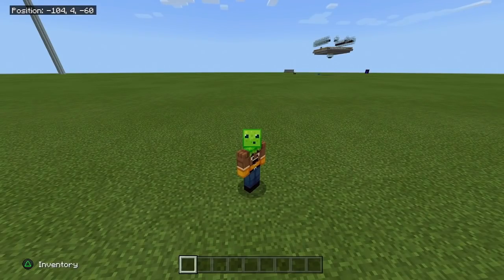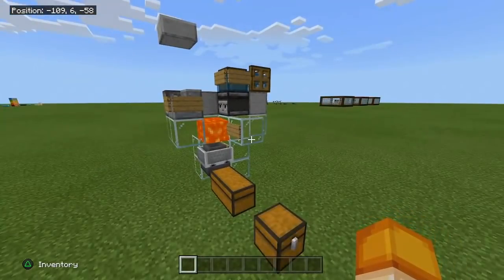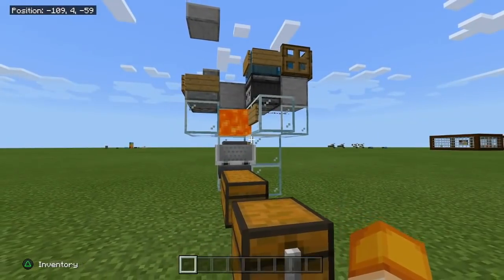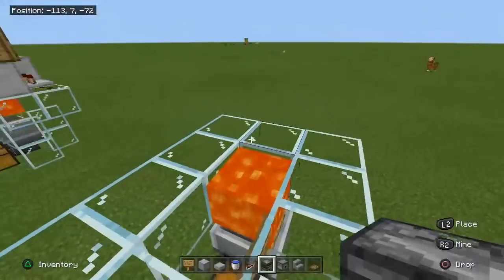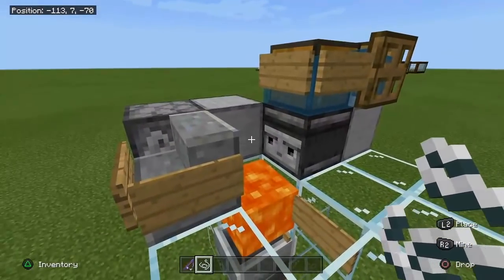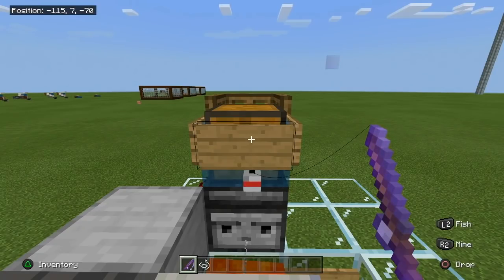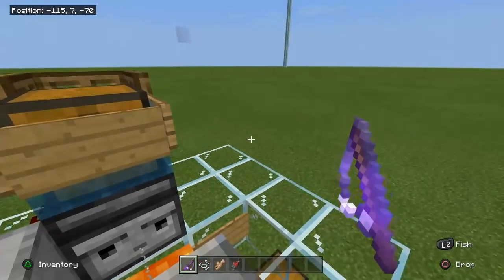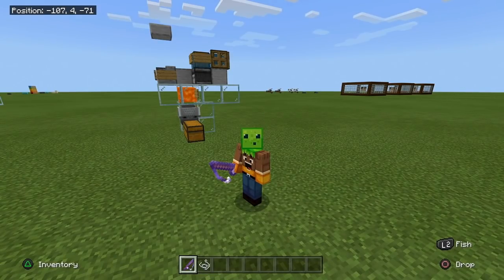Minecraft Bedrock - WORKING AFK Fish Farm! "PS4, Xbox, Switch, MCPE, PC"